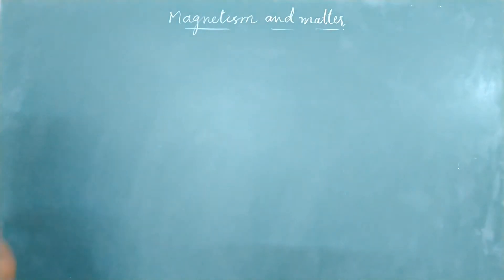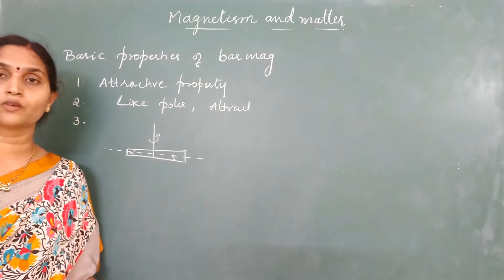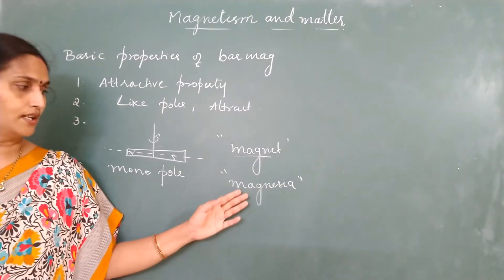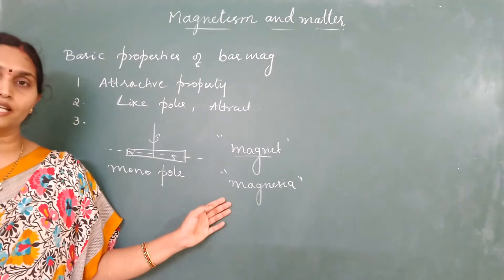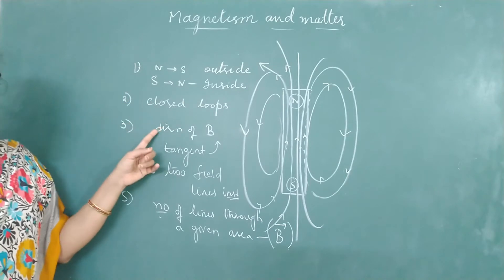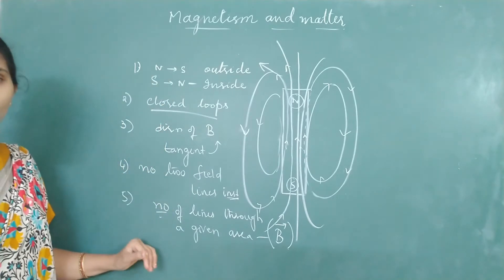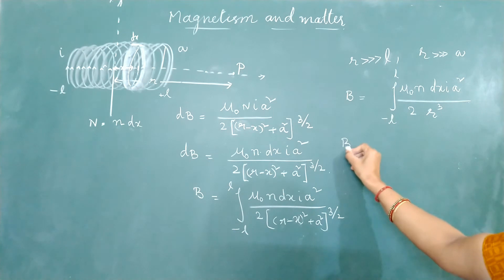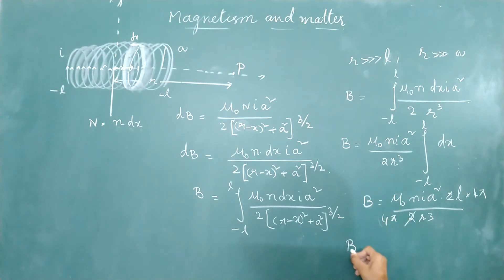1.Magnetism and matter: properties of bar magnet, gauss's law in magnetism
Class XII/ NEET/JEE